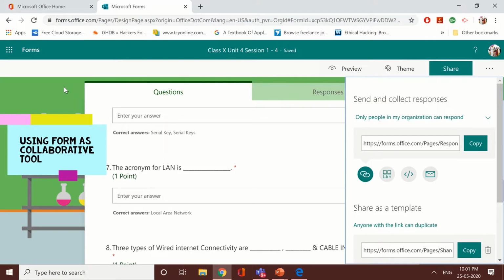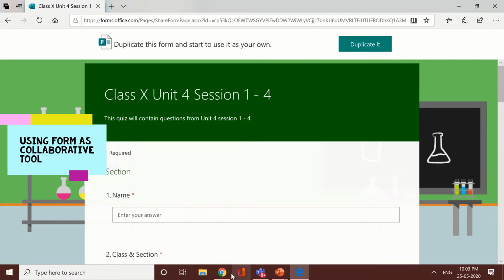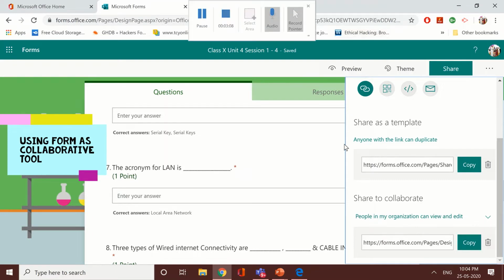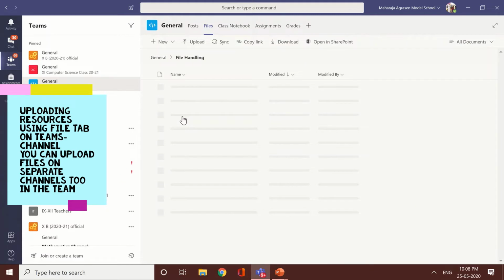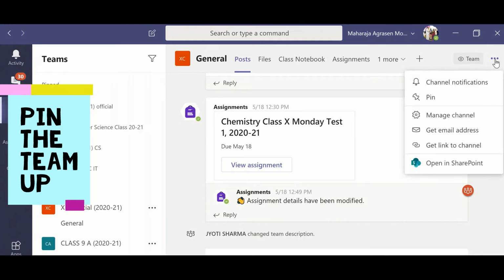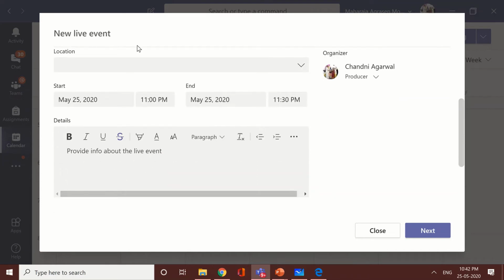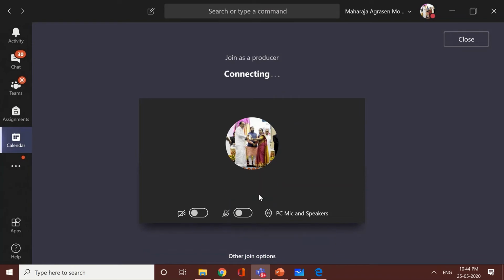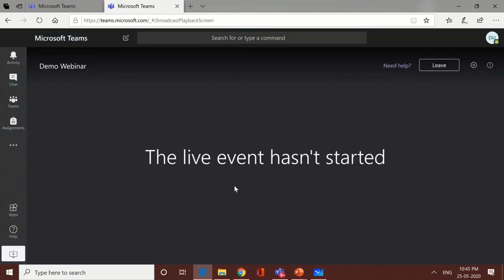5 important tips for Remote Teaching | Creating Live event in MS Teams | Duplicating the form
This video demonstrates the tips of using forms and teams innovatively. It also describes the procedure of collaborating and duplicating the form. Most exciting is demonstration and creation of live event using Microsoft teams. This live event can be created for entire school. In this video the features are exolained which comes under A1 plan , some of the options are restricted using teams, so the only available options are explained.